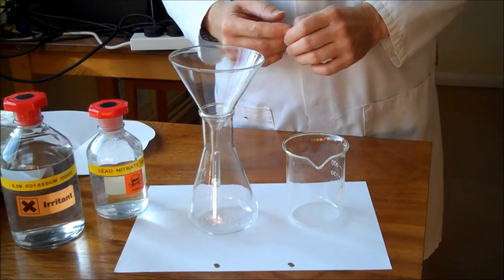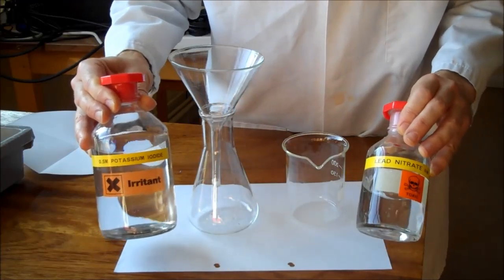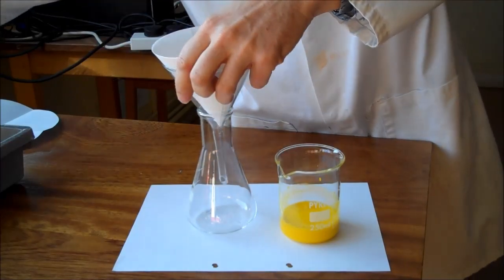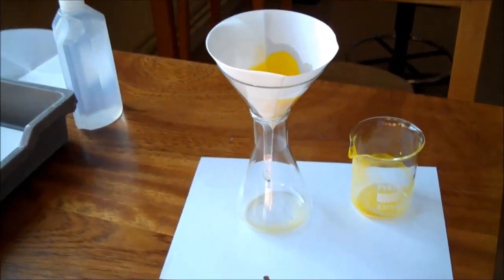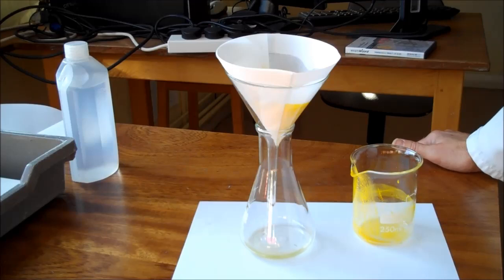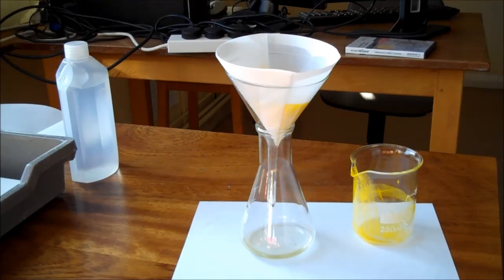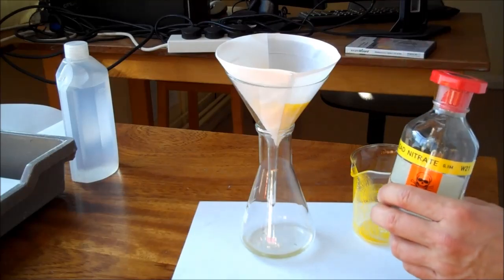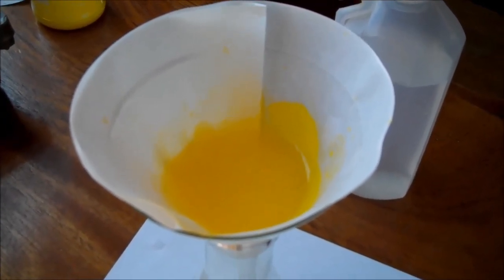GCSE Chemistry Making an insoluble salt by Precipitation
An experiment you need to be able to describe - for AQA GCSE/IGCSE Chemistry